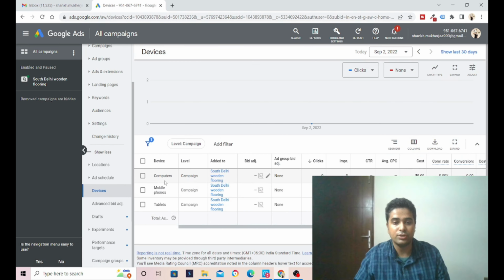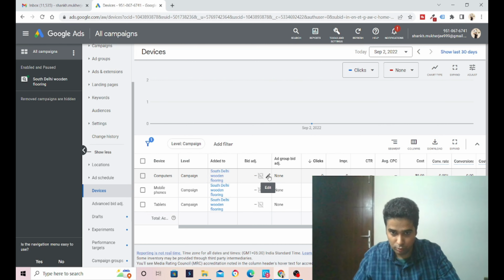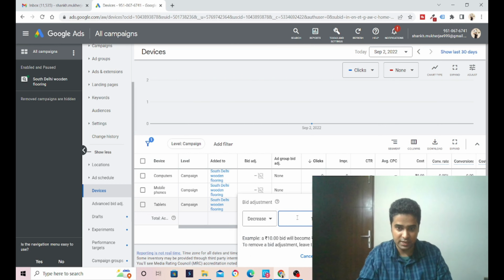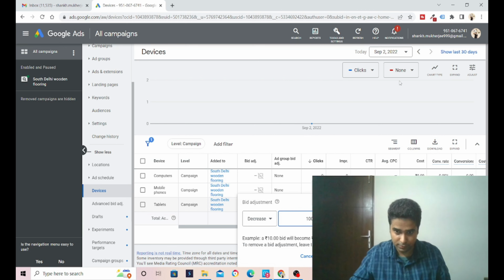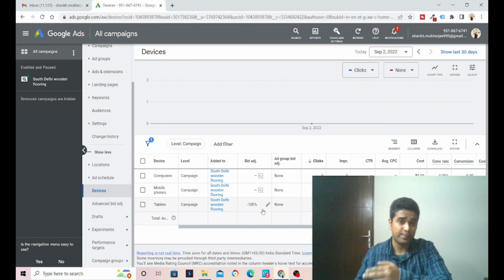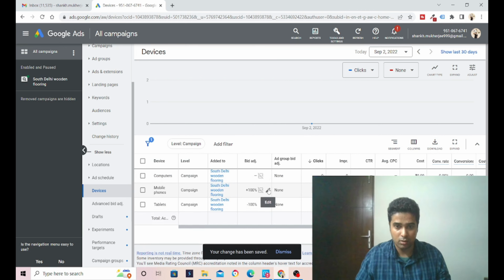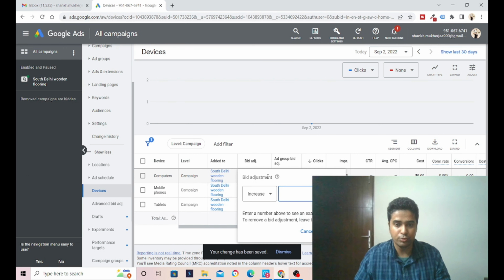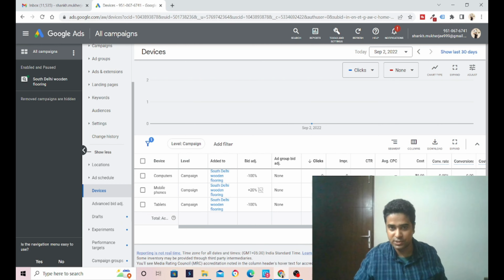Bid Adjustment in Google Ads | Part-1 | GYPSY INFOTECH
Have you ever calculated your monthly budget and then realized you could have done certain things better? Saved more or realized that certain expenditures didn't really achieve anything.

In Google ads too; bid adjustments are essential to curb wastage of money and maximize conversions. Today we will discuss how to change the bid adjustments on various devices in an existing Google Ads campaign.

If you want to learn how to get started on google to improve sales online.